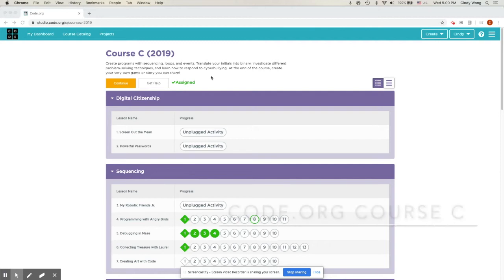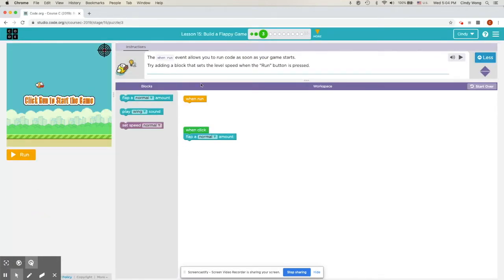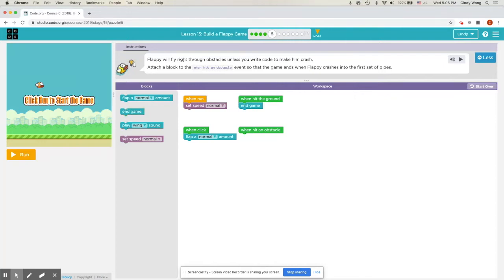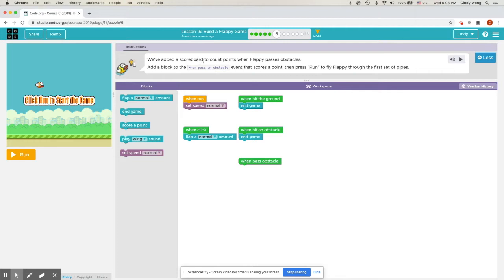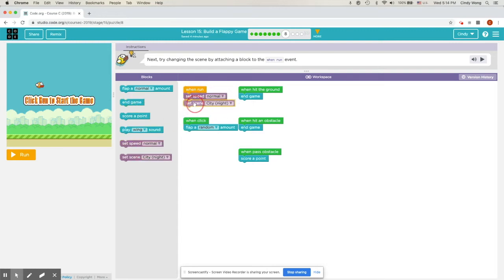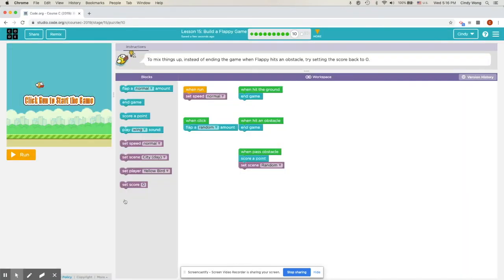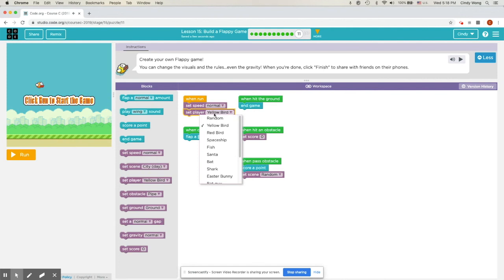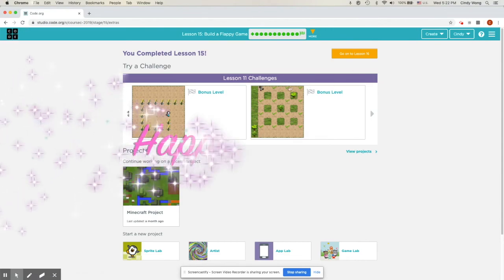Code.org Course C Lesson 15 Build a Flappy Game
This is one of my favorite lessons. You get to build your own flappy bird game. This video shows how to use event blocks, an action that causes something to happen, which is important when building a game. Without event blocks, games would be really boring. In puzzle 11, be as creative as you can and have a good time building and playing your own game.